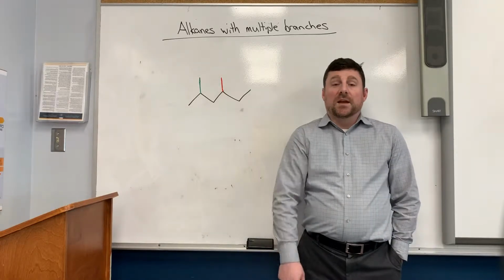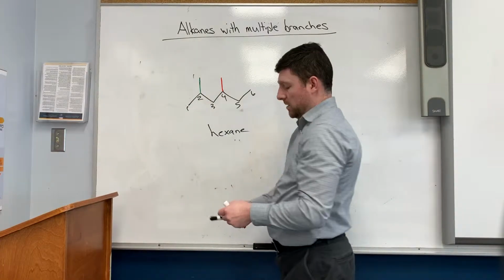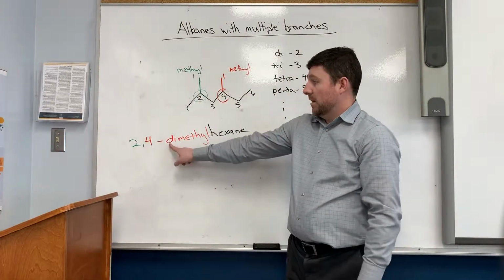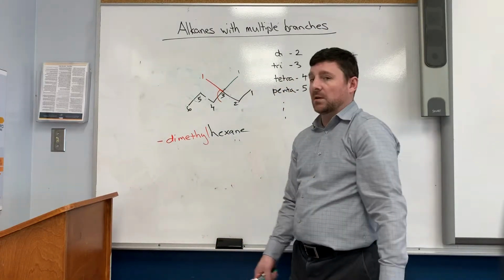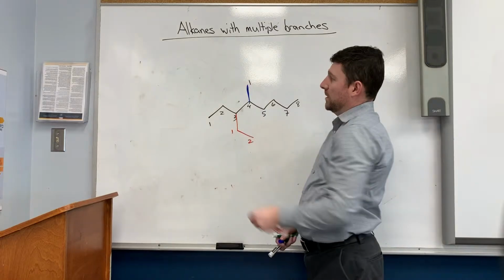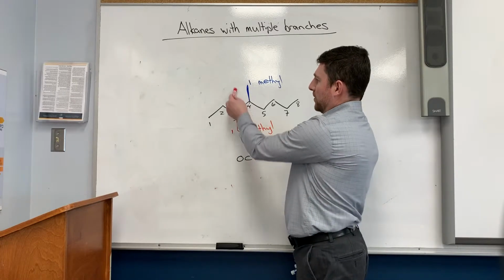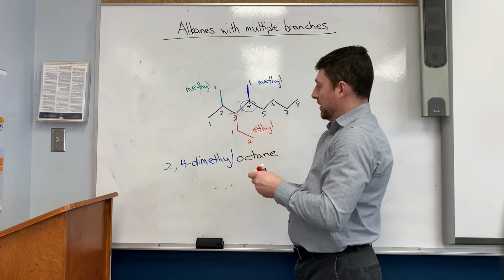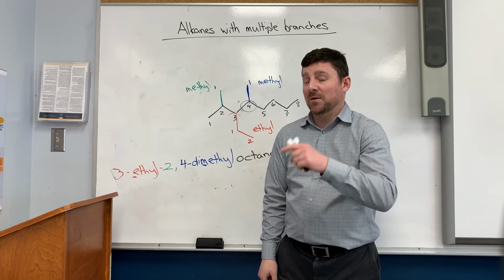Organic ISP 4 - multiple branch alkanes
Naming alkanes with multiple branches is explored